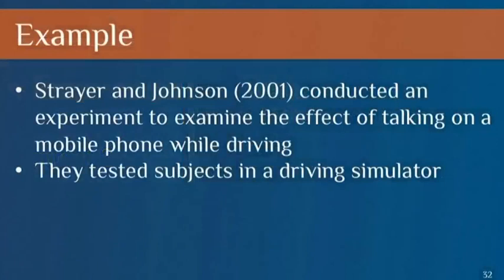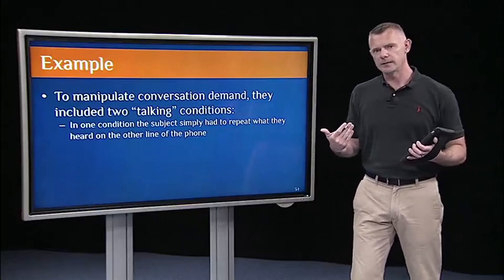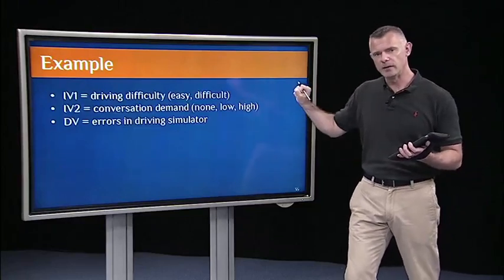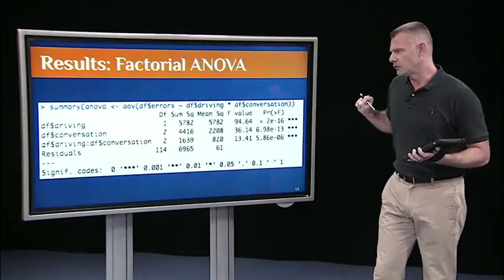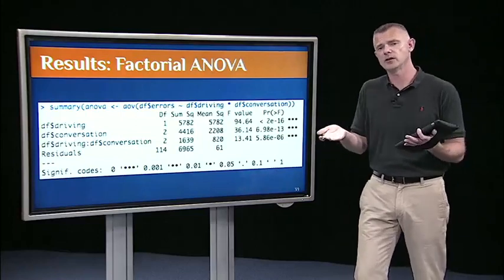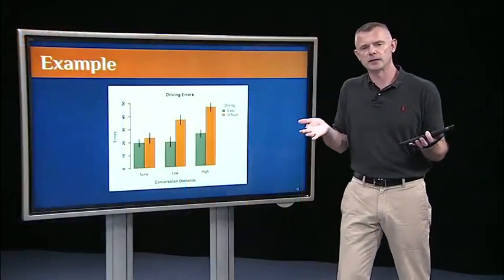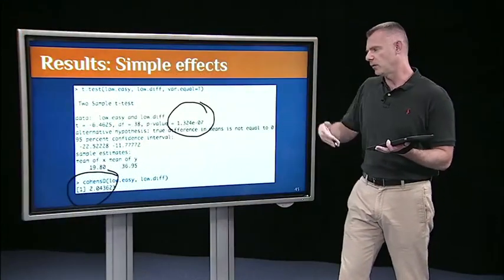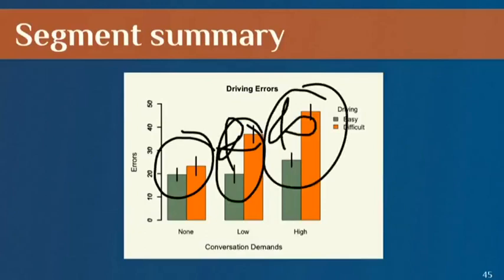Lecture 17 - Factorial ANOVA (2/2): Example